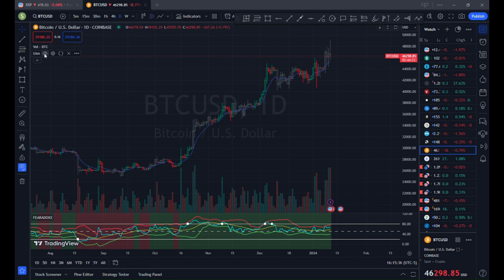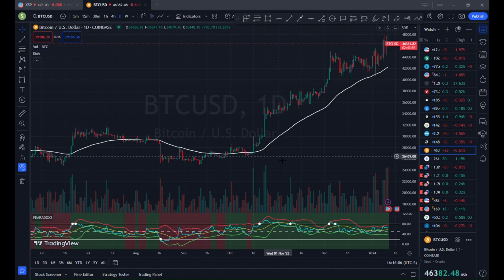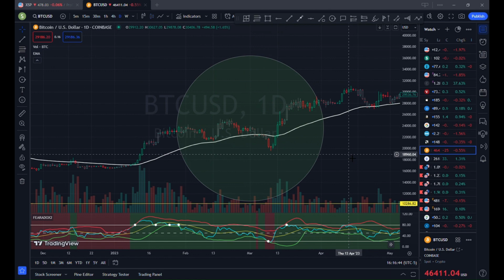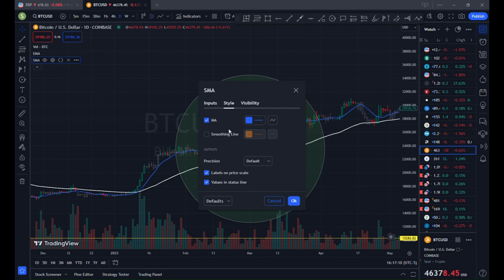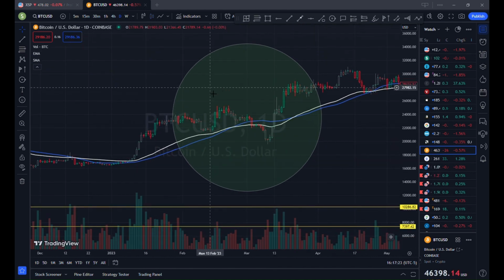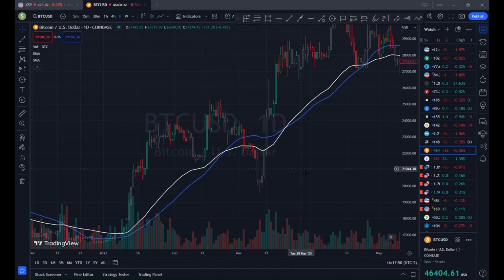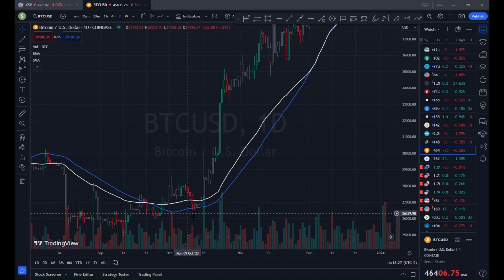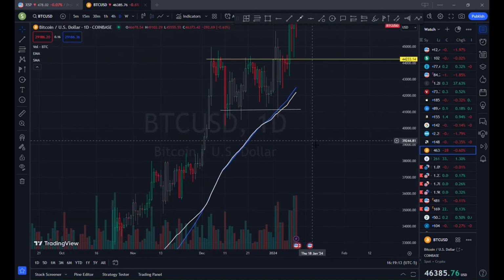EMA VS SMA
Here is a brief description of the EMA and SMA.  Remember Patience pays!!